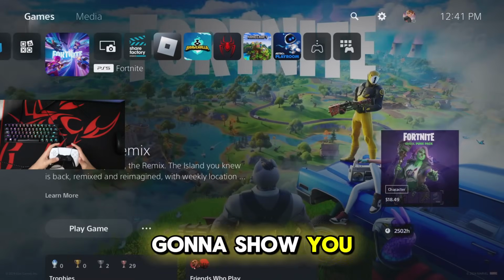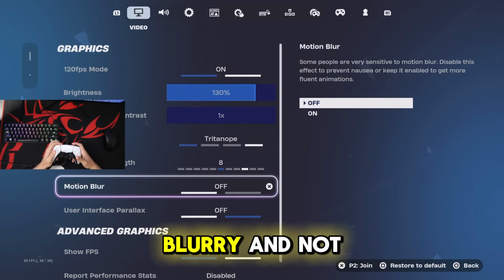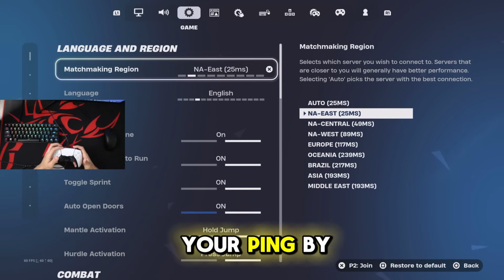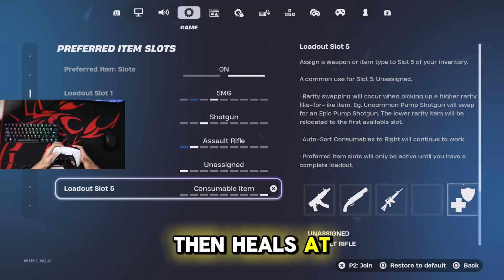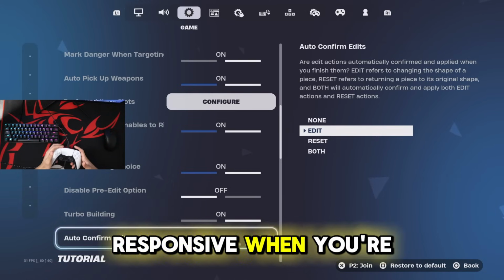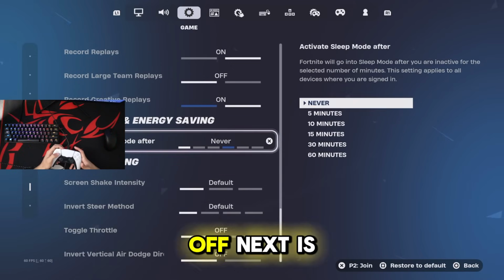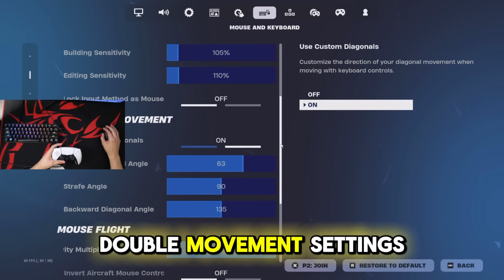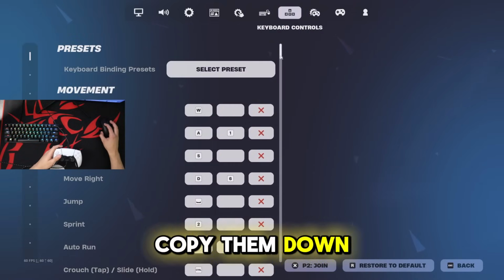*NEW* Best Keyboard SETTINGS in Chapter 2 REMIX + Sensitivity (Fortnite Tutorial)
In This Video i show The BEST Updated keyboard Settings in Fortnite Chapter 2 Remix!
The Best keyboard & mouse Settings for Console Players and PC Players (Reduce Input Delay and Edit Faster on keyboard) i fully Explain my Settings so you can understand why These Settings are Good!

Monitor: Pixio 144hz 1ms
Keyboard: Razer huntsman mini
Mouse: Razer Viper V3 pro

Intro - 0:00
Gameplay ( 15 KILLS Solo Ranked ) - 0:25
0 Delay (Playstation Settings) - 10:43
Settings - 11:11

Best kbm player on console
Use code Timba-x in the item shop ❤️😴

IGNORE: ps5kbm fortniteconsolekbm chapter5 ps5 ps5fortnite fortniteconsole fortnitekbm fortnitebestsettings fortnite , fortnite chapter 5, chapter 5 gameplay, chapter 5 ranked, chapter 5 ranked gameplay, best console keyboard and mouse player, keyboard and mouse on console, the best console keyboard and mouse player, best keyboard and mouse player on console, i'm the best console keyboard and mouse player, best console keyboard and mouse player settings, best fortnite console keyboard and mouse player, best keyboard and mouse player on console fortnite, keyboard and mouse on console, the best console keyboard and mouse player, console keyboard and mouse player, keyboard and mouse, controller vs keyboard, 18 kill win, high kill win, fortnite keyboard, keyboard fortnite, console warm up, fortnite console arena, best settings for console, fortnite best keyboard, best console builder, best fortnite console settings, best console settings fortnite, best console settings for aiming, fastest console builder, best console fortnite controller, fortnite fastest console builder, fortnite win, high kill solo game fortnite, recon, crizmicz, criz, PS5, PS5 Fortnite, PS5 Fortnite kbm, Next gen Fortnite, Next gen kbm, Fortnite PS5 kbm, Kbm ps5 vs ps4, kbm ps5, fortnite ps4 vs ps5, fortnite kbm ps5 vs ps4, ps5 vs ps4, Best kbm on ps5 player, best kbm ps5 player, best keyboard and mouse on ps5 player, best keyboard and mouse on ps5 player fortnite, Fortnite best keyboard and mouse on ps5 player, best fortnite keyboard and mouse on ps5 player, Best keyboard and mouse , keyboard and mouse fortnite , fortnite , fortnite game , fortnite gameplay , smooth fortnite player , ps4 fortnite , season 11 fortnite , fortnite Chapter 2 , Keyboard and Mouse on pS4 , Keyboard and Mouse on Console , Fortnite keyboard, Best settings for fortnite , fortnite montage , sniper montage , controller to keyboard and mouse , best fortnite settings , console player , best console player , best console fortnite settings , how to get better at fortnite , best fortnite key binds , best low sensitivity for fortnite , fastest editor on console , Cirri , Sacred Cirri , Zaxy , Zincz, settings, fortnite settings, fortnite controller, controller, best settings, fortnite best settings, fortnite controller settings, best fortnite settings, best linear settings, settings, aimbot, fortnite aimbot, upshall fortnite, upshall settings, controller fortnite, ps4 fortnite, fortnite gameplay, fortnite best sensitivity, best console settings, best settings for fortnite, best controller settings, best settings, fortnite fortnite controller sensitivity pc, fortnite controller sensitivity settings, fortnite controller sensitivity xbox, fortnite controller sensitivity guide, fortnite